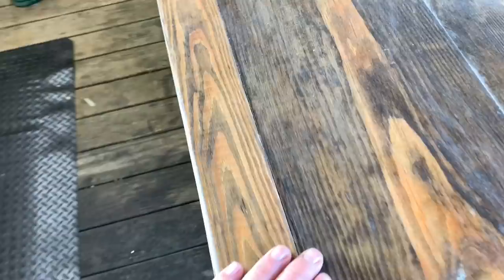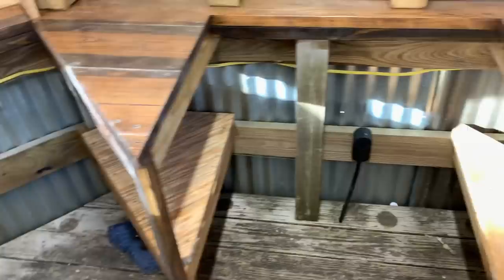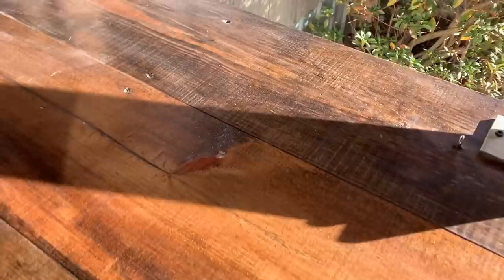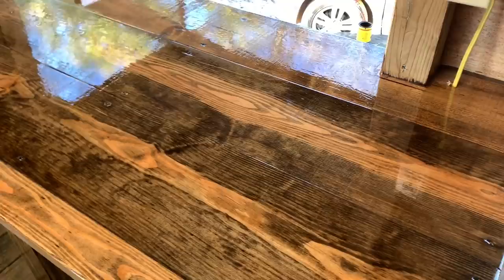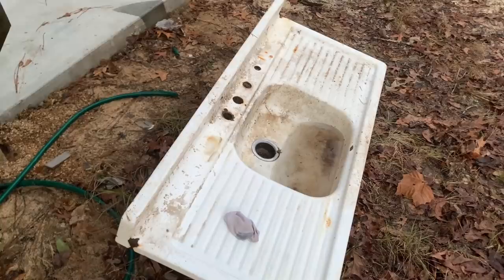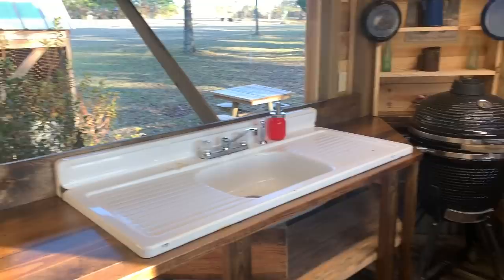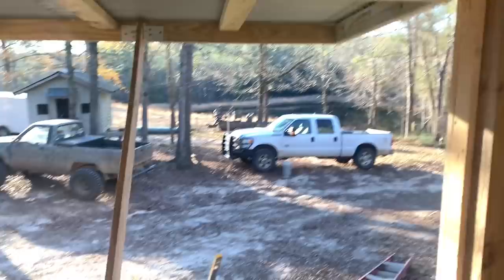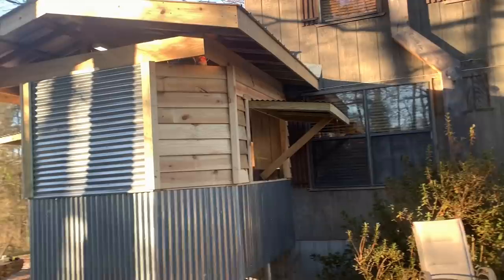Finishing Up the Outdoor Kitchen!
Finishing up the outdoor kitchen! All DIY!

Preciate y’all!